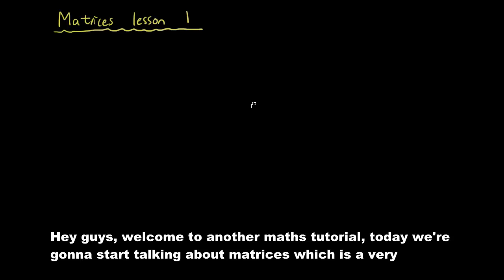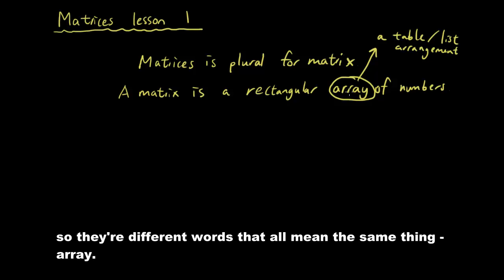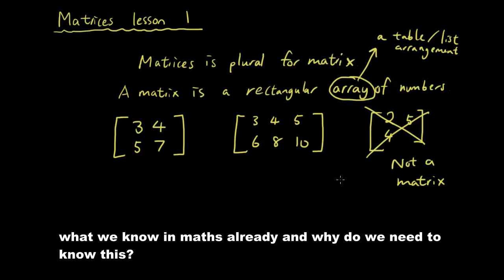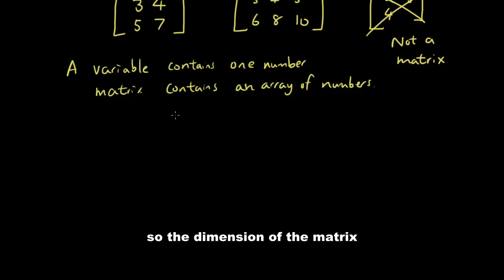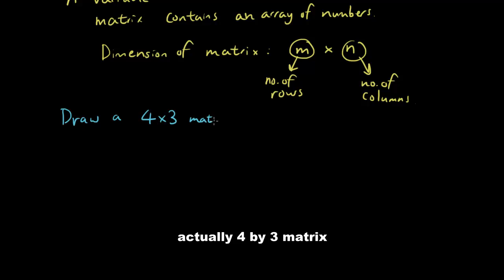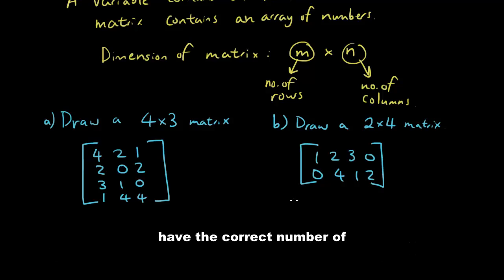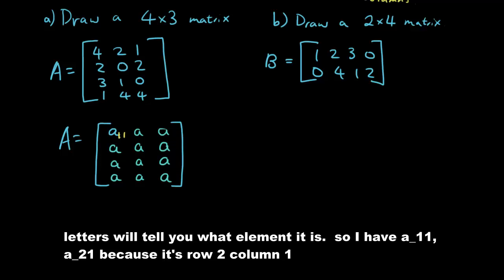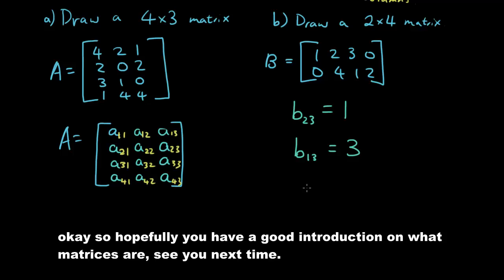Matrices lesson 1 - What is a matrix, dimension of a matrix, elements of a matrix.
In this lesson we introduce you to the idea of matrices (an object containing an array of numbers). We also talk about some properties / features of matrices.